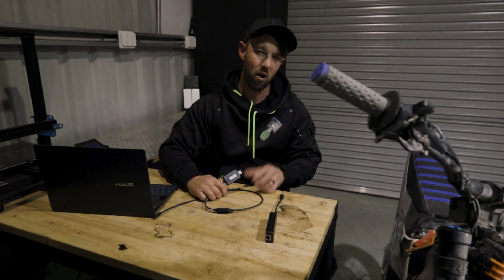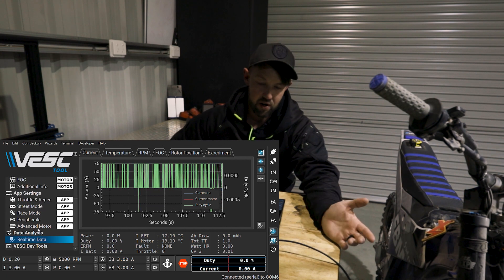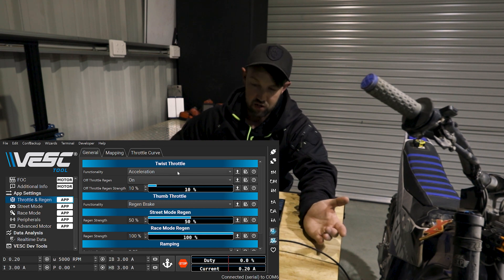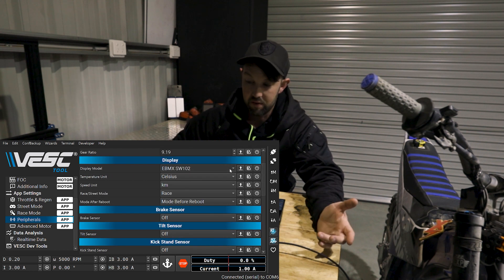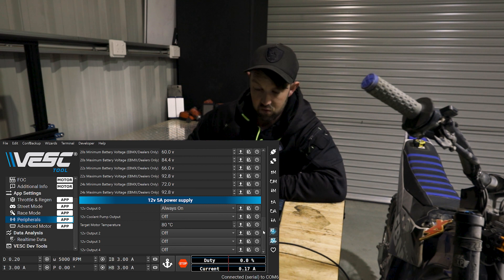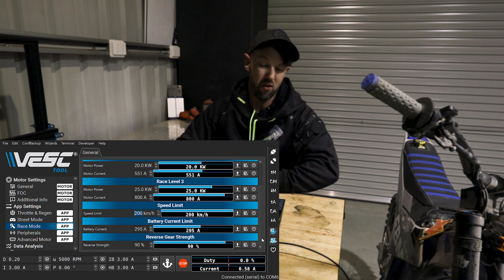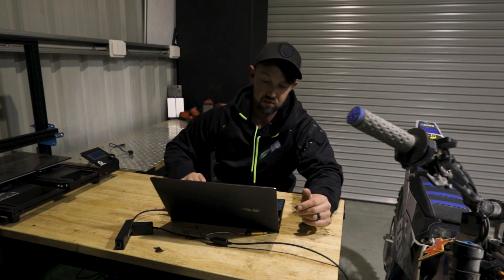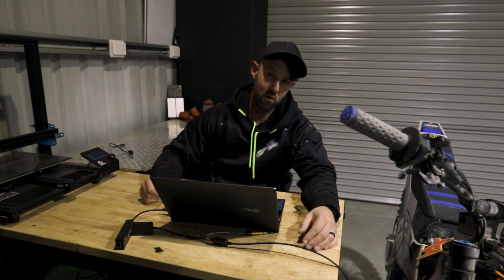How to setup the EBMX X9000 on Pc with VESC Tool